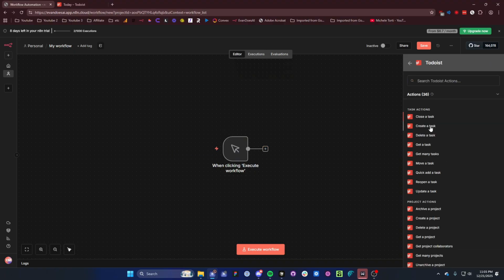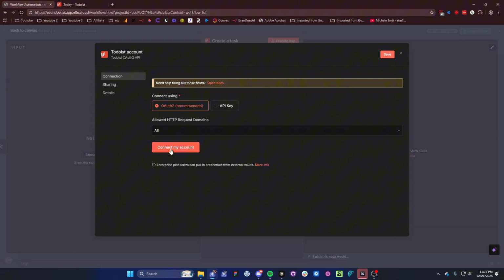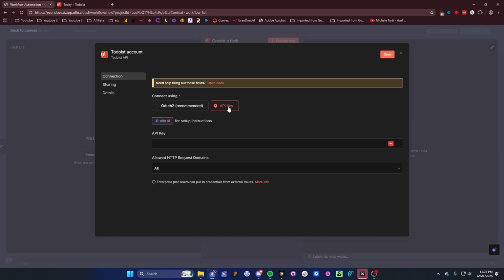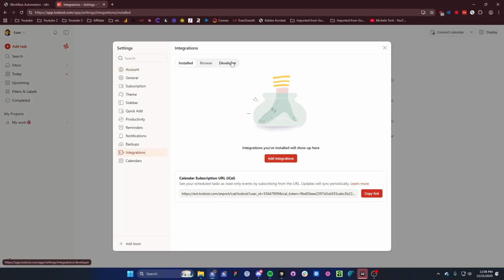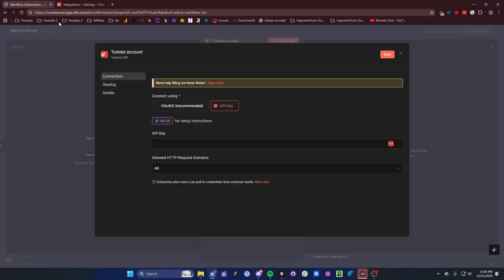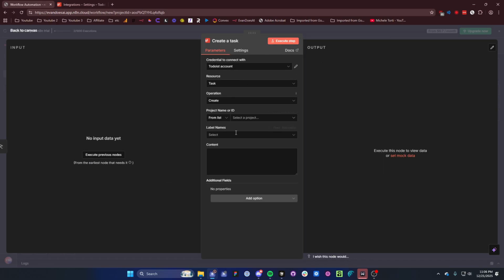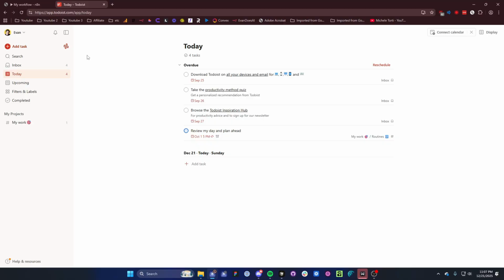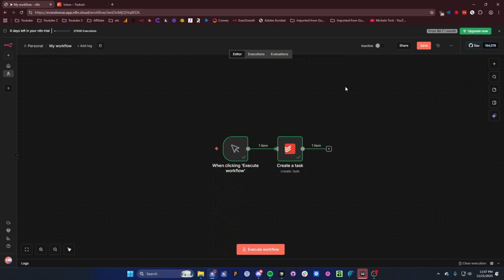How To Connect Todoist To Your n8n AI Automation Workflow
Learn how to upload your resume to linkedin in this step by step tutorial.